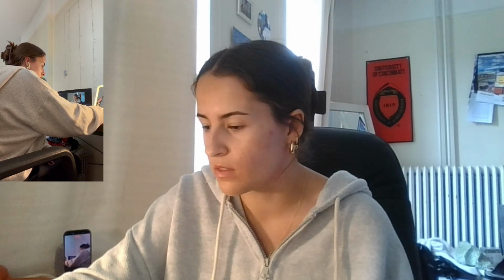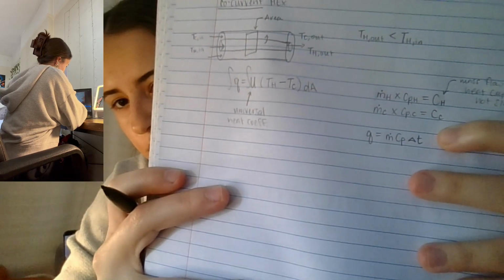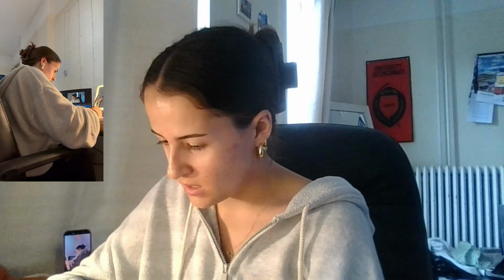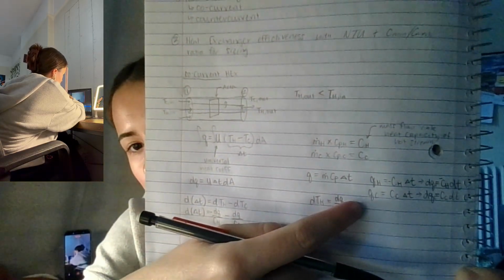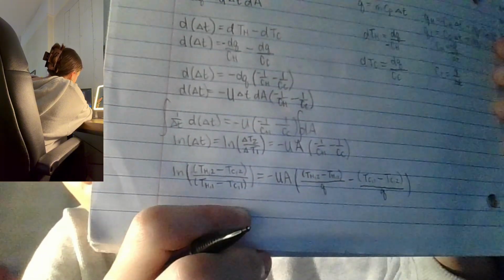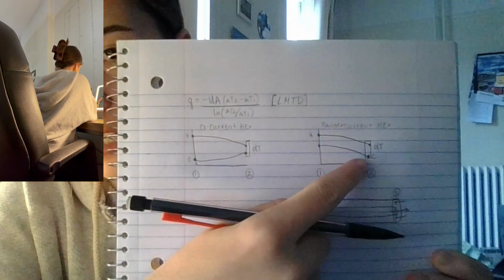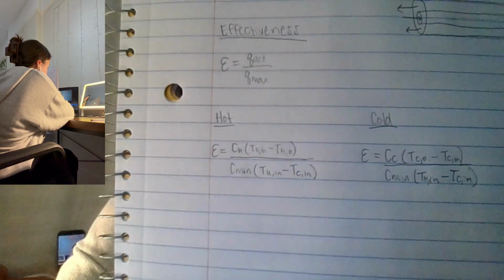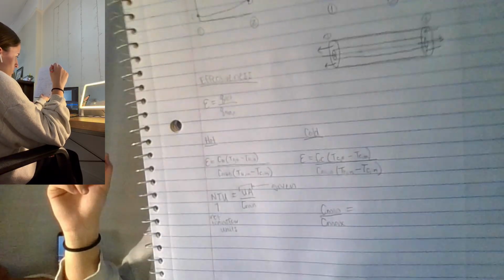Heat + Mass - HW 5 Pt C